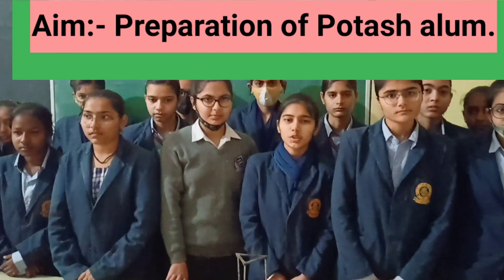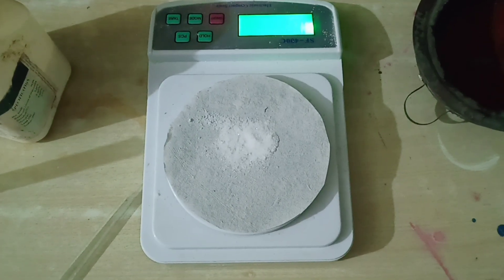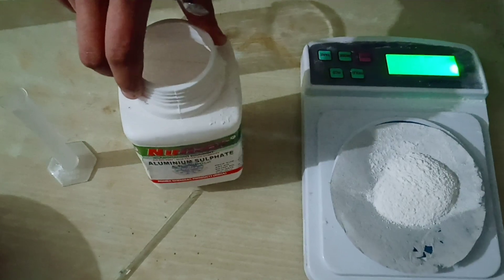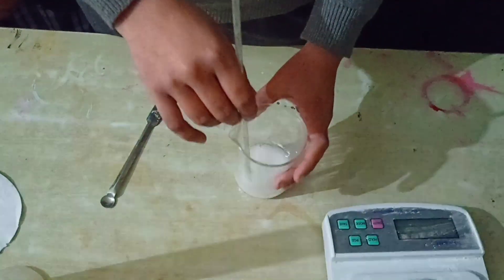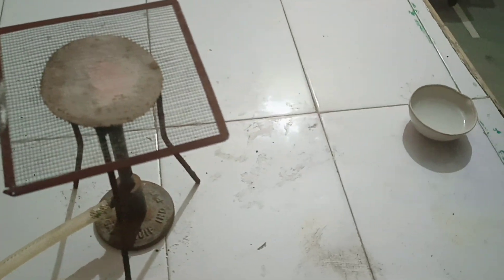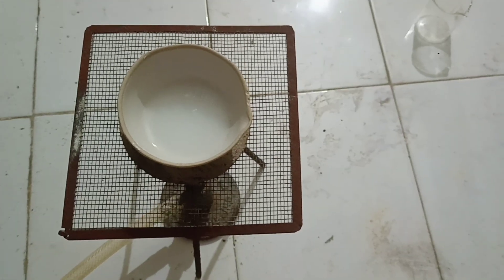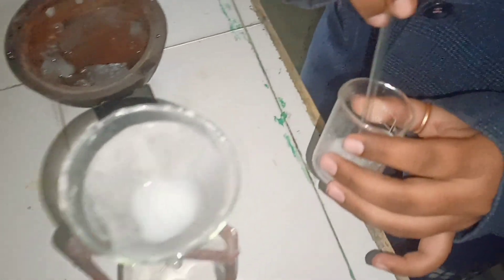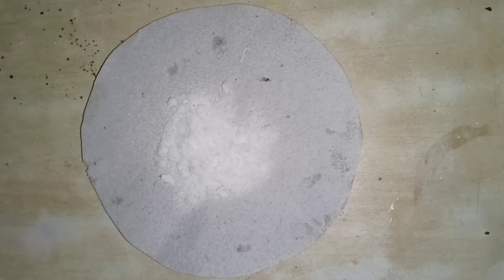Preparation of potash alum | Class 12 | Saraswati senior secondary schoo l GT road murthal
BioPhysicsZone By Mr. & Mrs. SS (Sunil & Shalu Kashyap)
           **M.Sc B.Ed & PGDFSQM**
Physics(10th,11th,12th)
Biology(10th,11th,12th)
Science(9th&10th)
कदम, कलम और कसम हमेशा सोच समझकर ही उठाना चाहिए..